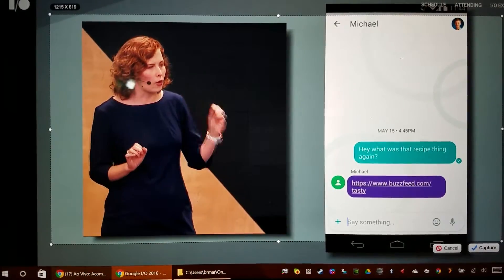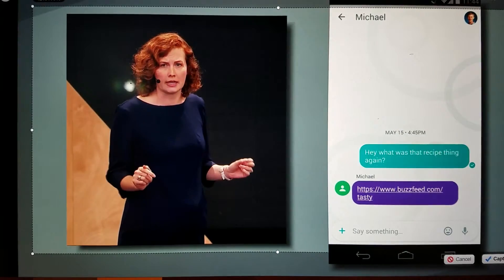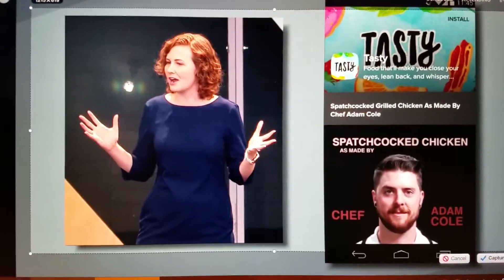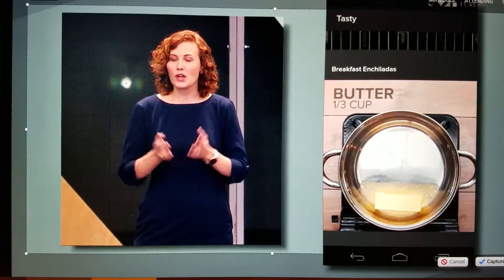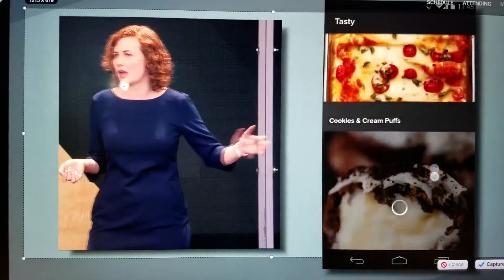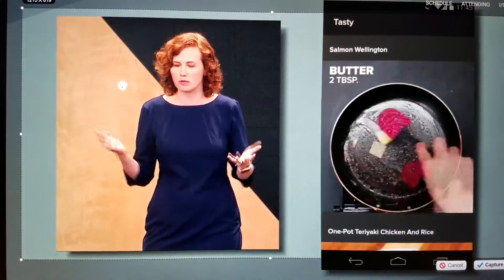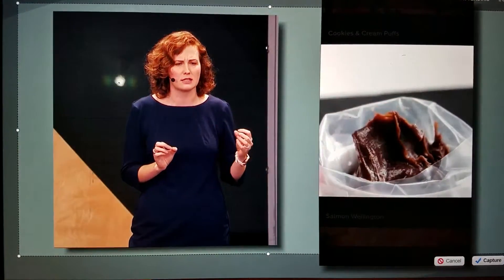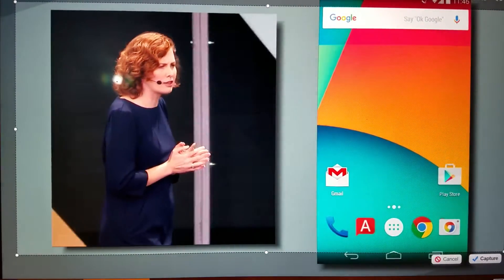Android instant App Demo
Veja como funciona o novo recurso "Android Instant App", tecnologia que permite que o usuário use apenas partes de um aplicativo Android, sem precisar fazer o download e instalação completos.